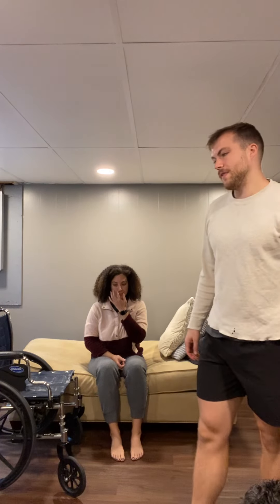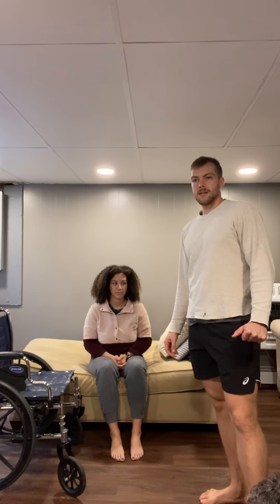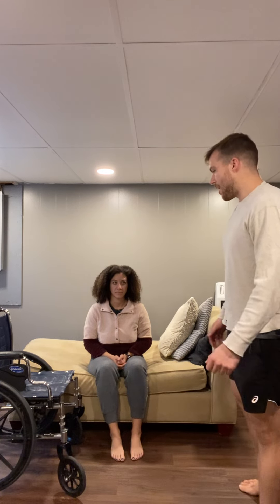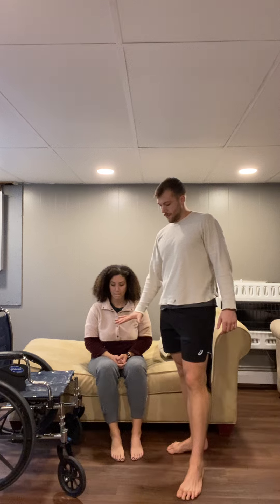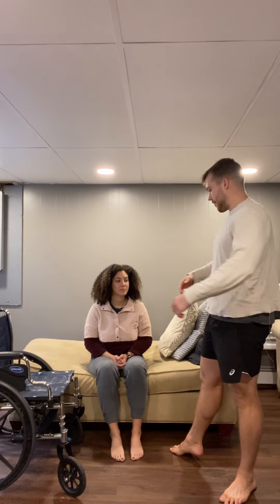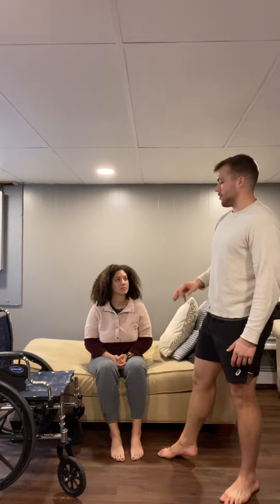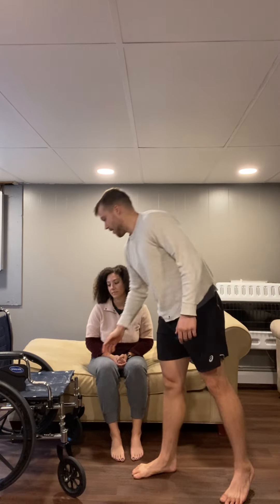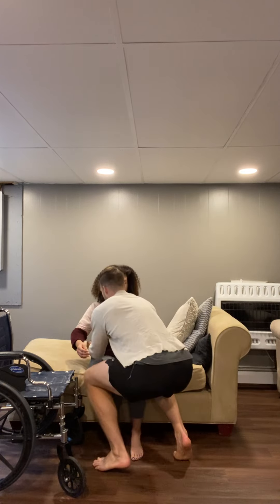Squat Pivot Transfer